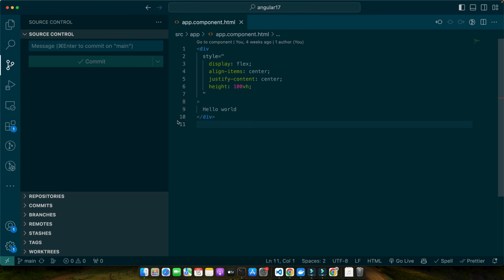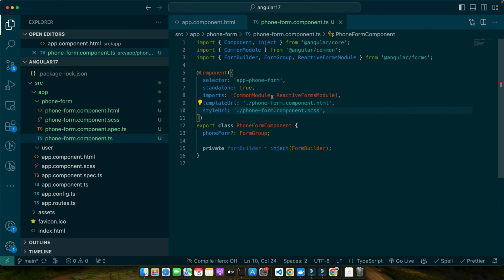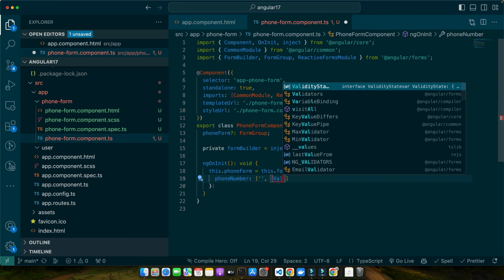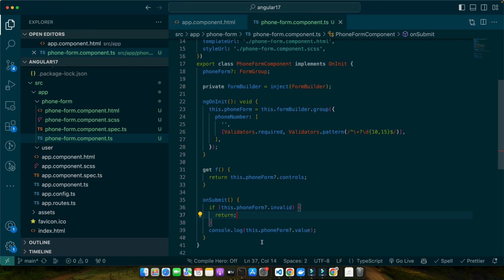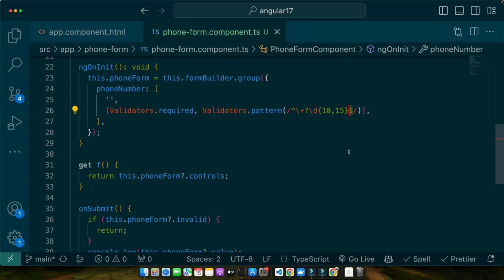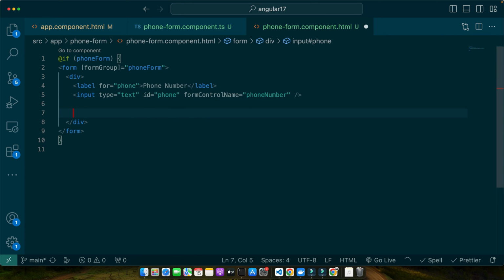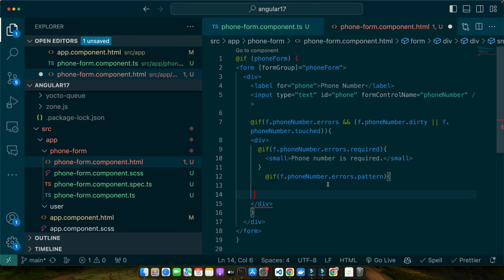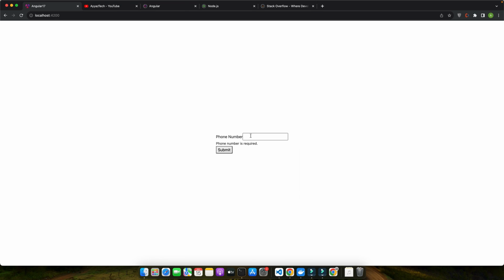How to validate phone number in Angular 17?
Hostinger offers:
- Easy-to-use control panel
- 24/7 customer support
- 30-day money-back guarantee
- And more!

In this tutorial, I demonstrated how to validate phone numbers using reactive forms in Angular 17, offering flexibility and control to developers. The process involves setting up an Angular project, creating a form component, implementing reactive form validation, and displaying error messages.

Chapters:
00:00:00 - Introduction and overview of validating phone numbers using reactive forms in Angular 17
00:01:20 - Setting up the Angular project and creating a form component
00:03:13 - Implementing form initialization and validation using form Builder and validators
00:06:00 - Explanation of the regular expression used for phone number validation
00:07:01 - Writing the HTML form template with validation feedback
00:10:26 - Running the application and displaying the form with validation in action